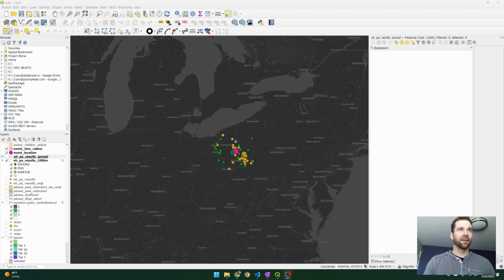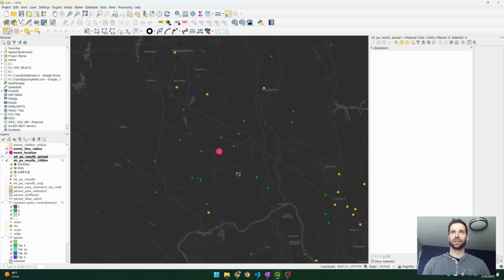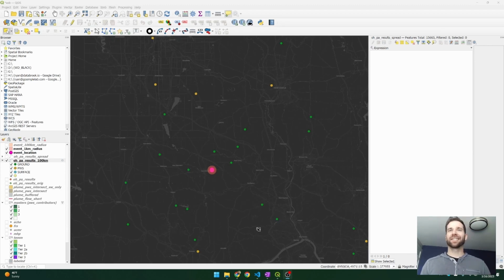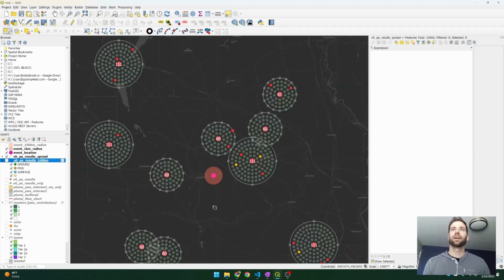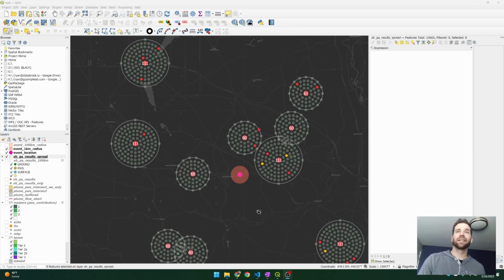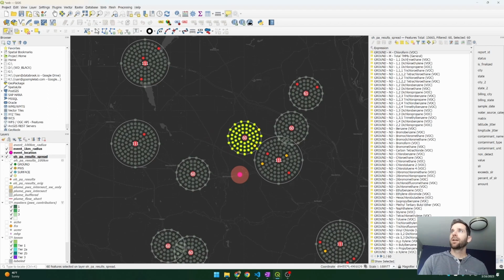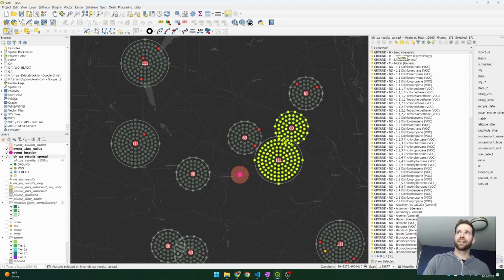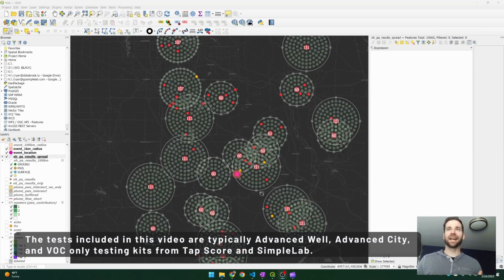East Palestine Ohio Train Derailment Water Testing Update - March 17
In this video, we dive into our initial test results from the chemical spill in East Palestine, Ohio.

We'll visualize the data we have so far and explain what it means when contaminants are present in varying amounts, including their potential health risks. We'll also explore the limitations of current testing methods and why it's essential to keep monitoring the situation.

For this video, the test kits used were one of three below, provided either through Tap Score or SimpleLab.

About SimpleLab:
We make environmental testing easy. Whether it's air, soil or water, we can help you find the right lab and testing method through our national network of certified laboratories.Visit us